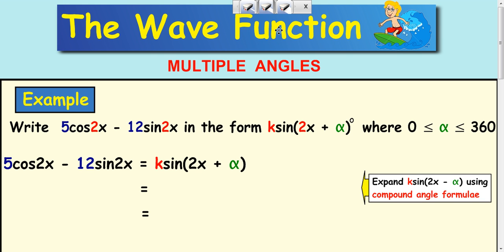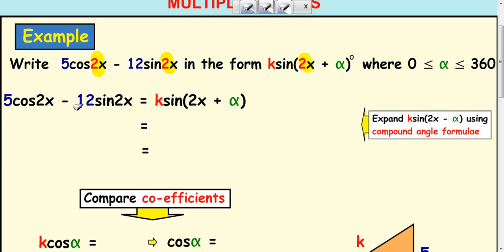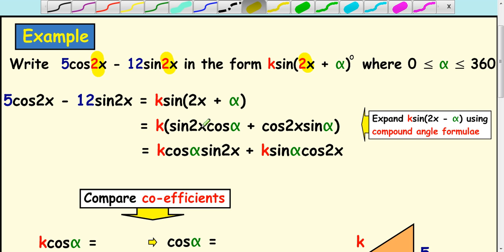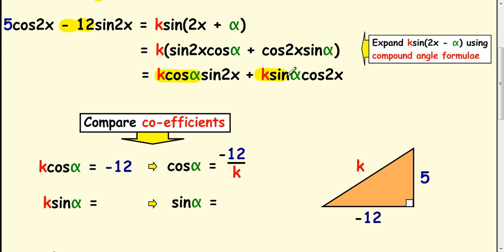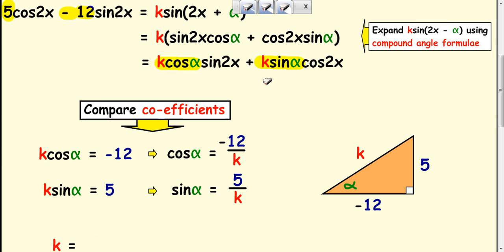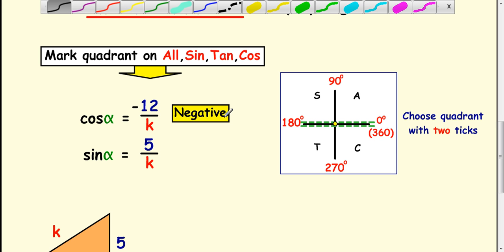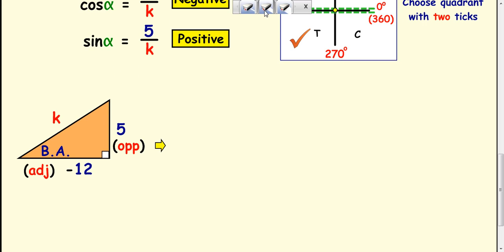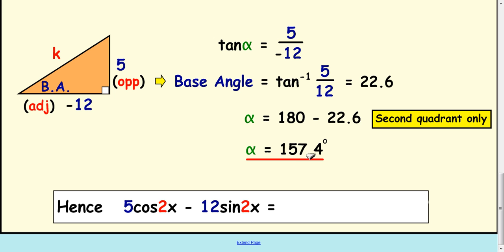The Wave Function - How to combine multiple angle functions in the form ksin(2x + α)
A Maths lesson that helps you subtract two functions and write the answer in the form ksin(2x + α)